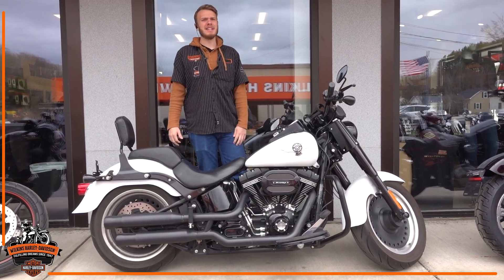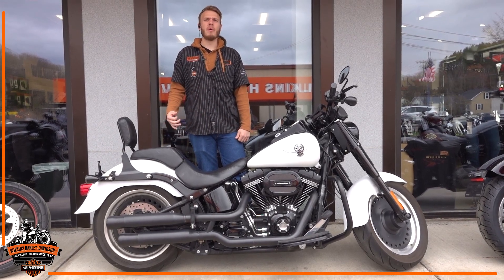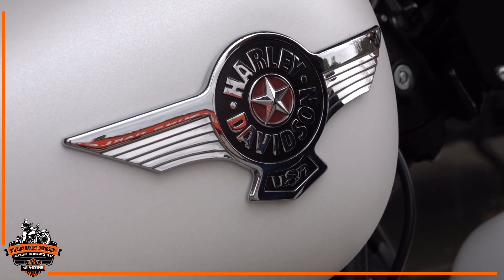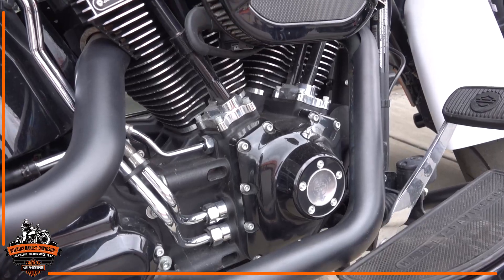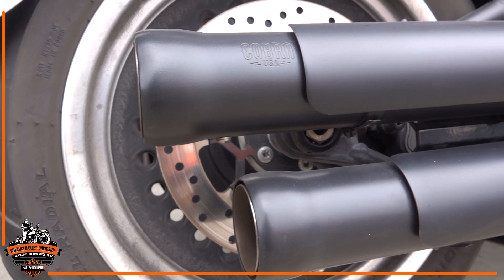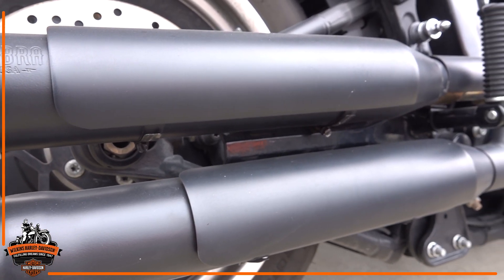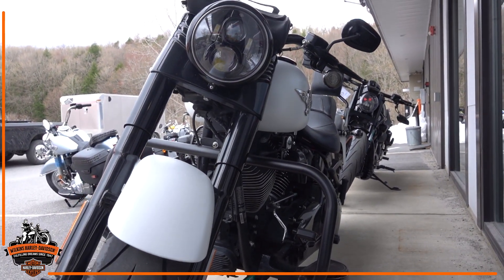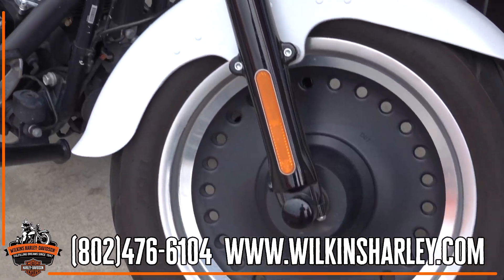2017 Fat Boy S in Hot White Denim at Wilkins Harley-Davidson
Wilkins Harley-Davidson
The Most Award-Winning HD Dealer in New England
663 South Barre Road
Barre, Vermont, 05641

Wilkins Harley-Davidson also finances motorcycles.